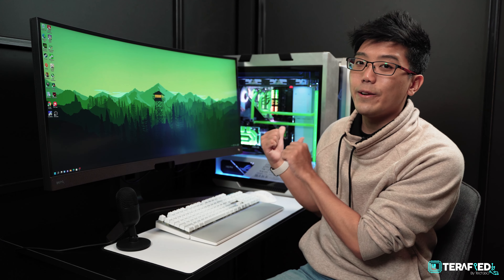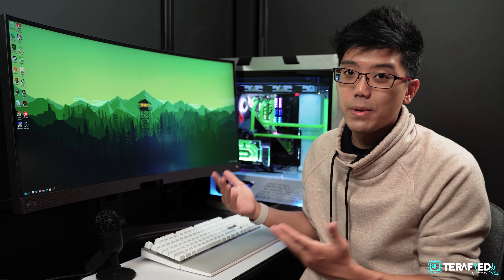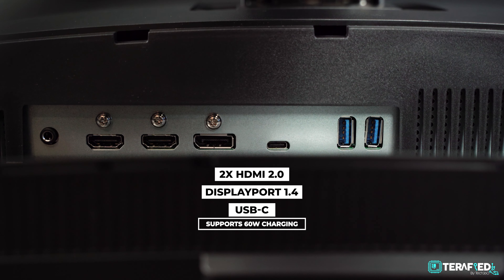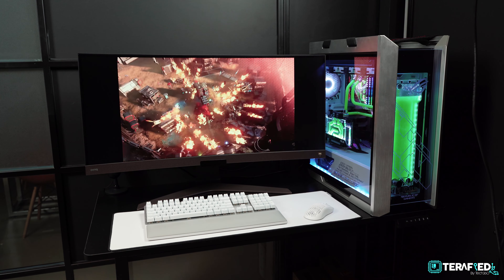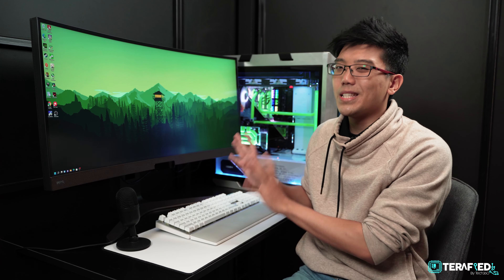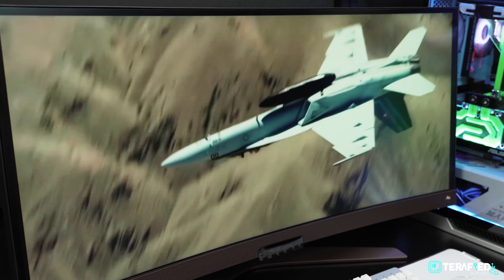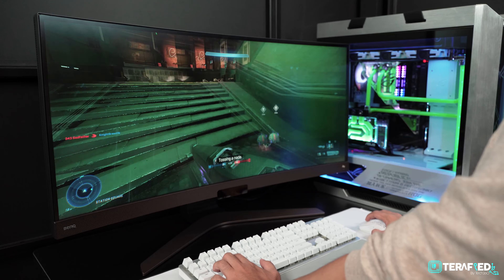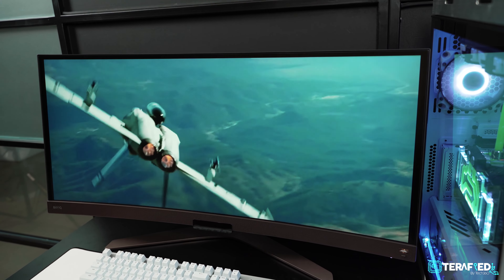BenQ EW3880R Ultrawide Monitor Review - 37.5" Of Visual & Audio Goodness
Ultrawide monitors don't just look the part, but delivers as well. At 37.5", the BenQ EW3880R really tips the scale on the larger side of things. At that size, it still sports a great IPS panel with a 4K resolution and comes with various BenQ features that really makes this the ultimate entertainment monitor. To further push that claim, it even comes with a 2.1ch Trevolo speaker setup built right in.

That's right, this has a 8W subwoofer inside it. Pretty insane.

0:00 - Intro
1:00 - Details
2:00 - Aesthetics & Physical Dimensions
2:52 - Ports
3:09 - Display Specs
6:00 - THAT SUBWOOFER
7:35 - Gaming Experience
8:35 - Price & Conclusion